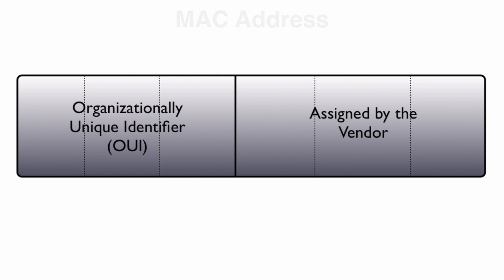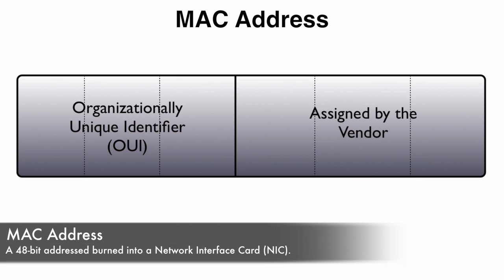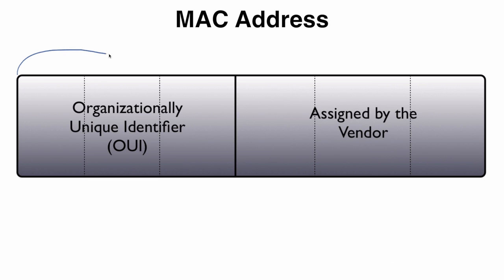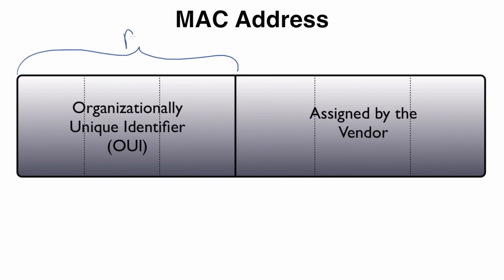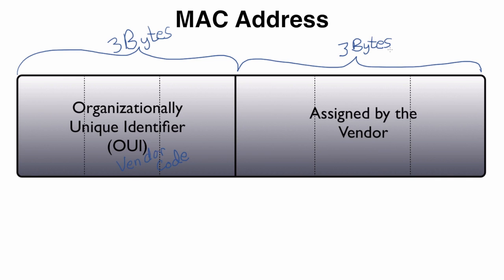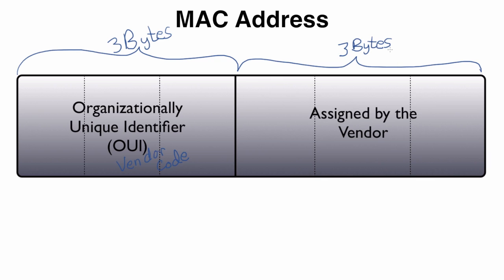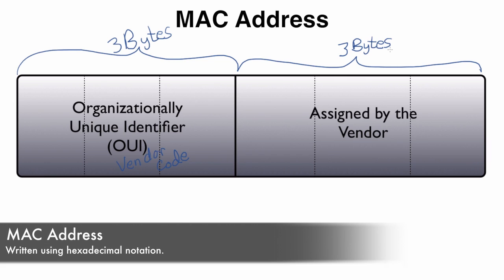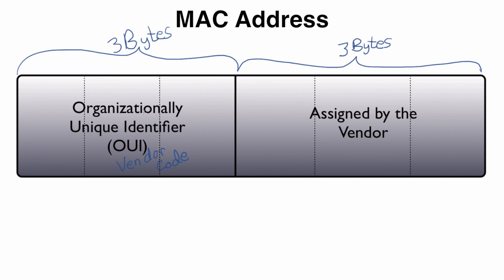53 MAC Addresses